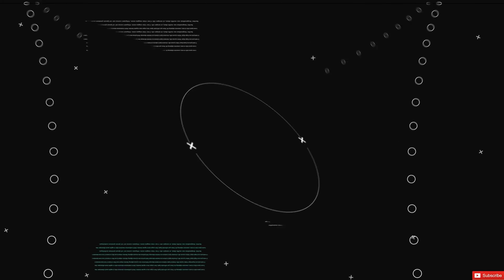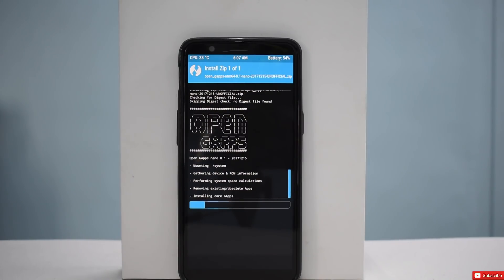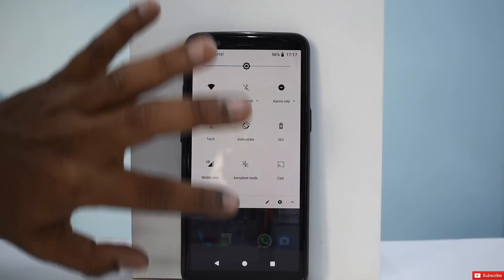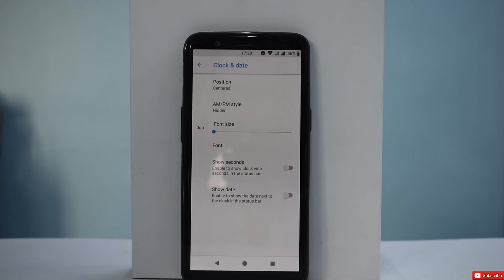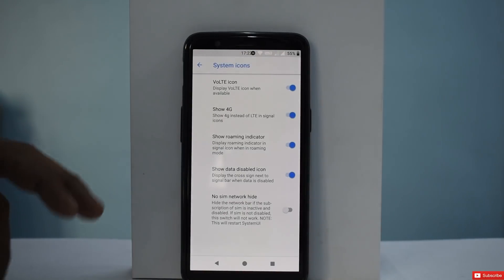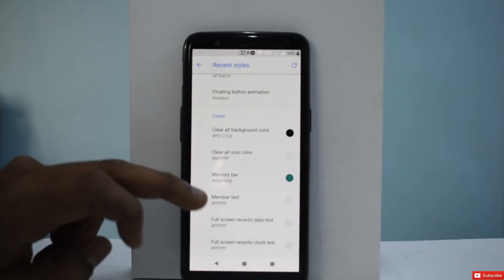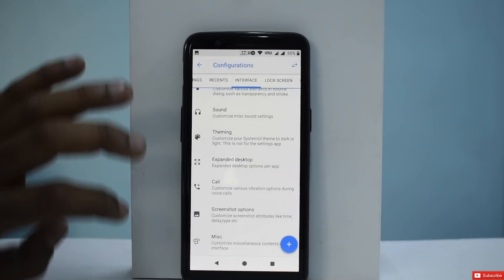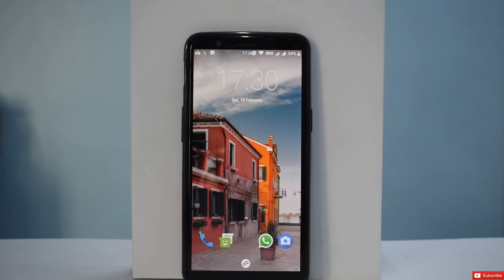[Oneplus 5T] The Trendsetter - Resurrection Remix 6.0 Official Install & preview (Redmi 5A Giveaway)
Popular Uploads

Latest Method - How To Update Any Xiaomi Device To A Beta Rom [Locked/Unlocked BL]

If the channel achieves 4000 subscribers by 28th Feb  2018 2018 i will be giving away a brand new Redmi 5A.

2. SHARE THE VIDEO (via Facebook/Twitter/Link to Friend/whatever) We will check if you shared it with someone at least once.*
4. Like Smartphone 2torials on facebook
7. Go to the link and enter your details